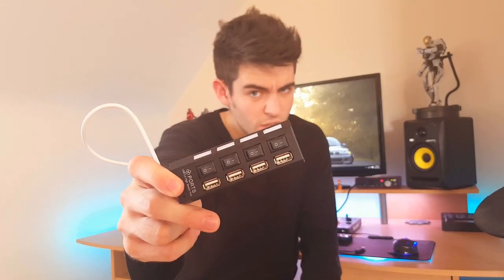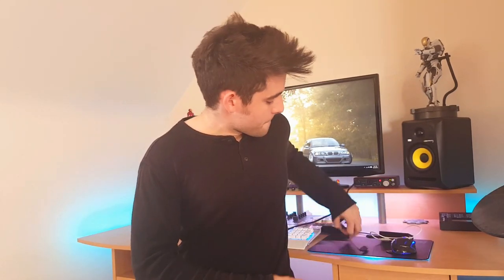USB hub not working? Powered Vs Unpowered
Today I discuss briefly USB hubs - Powered or Unpowered, what's the difference?